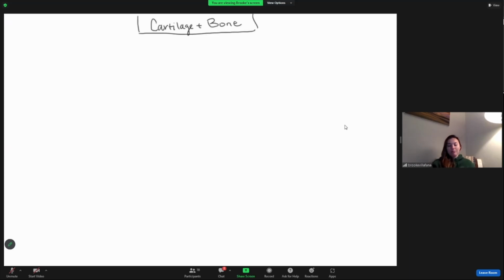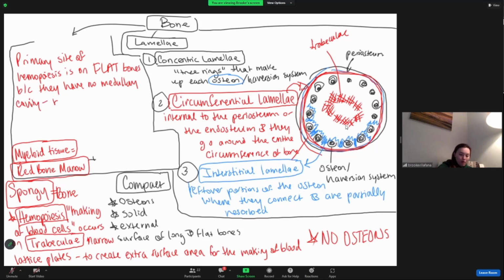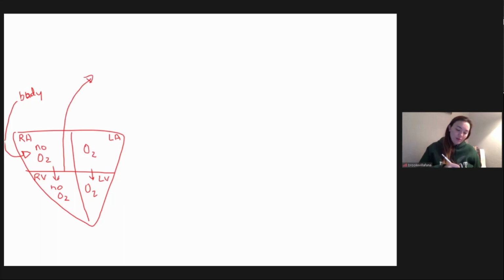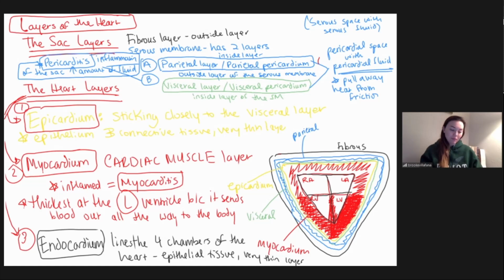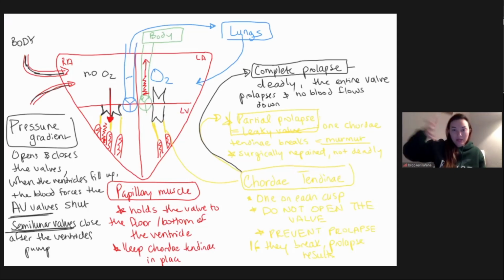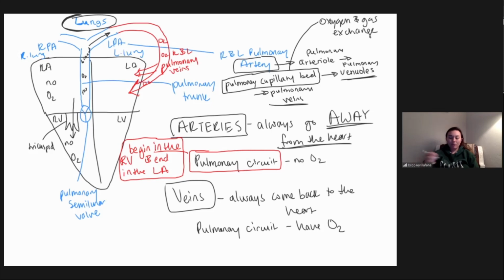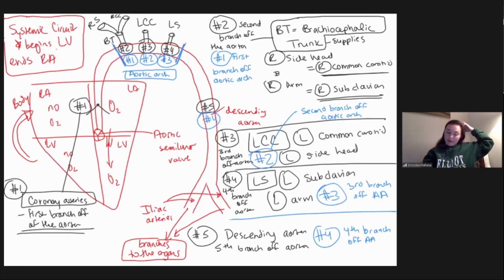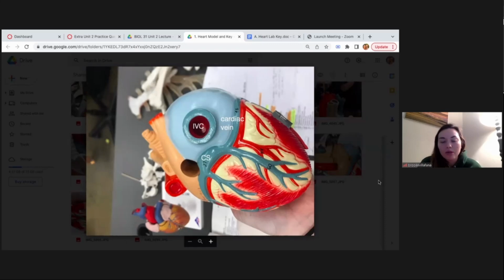SI 7: Bone/Cardiovascular